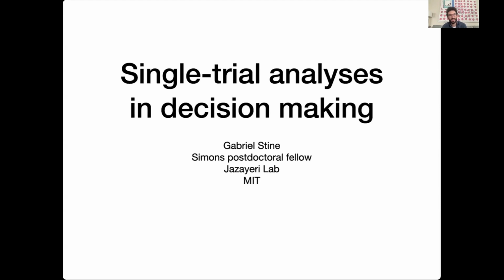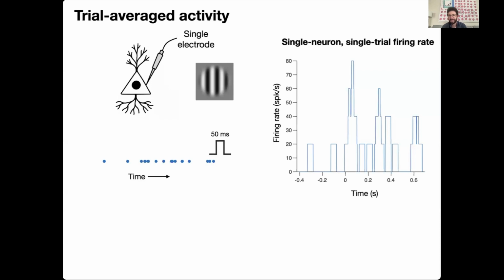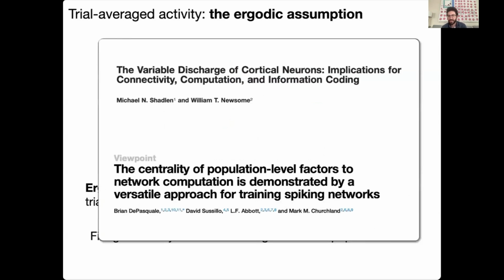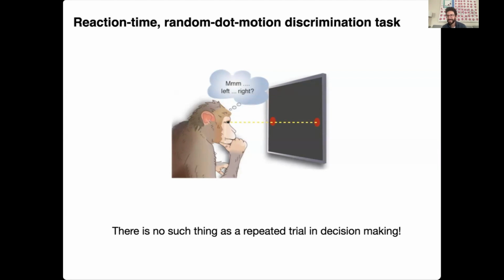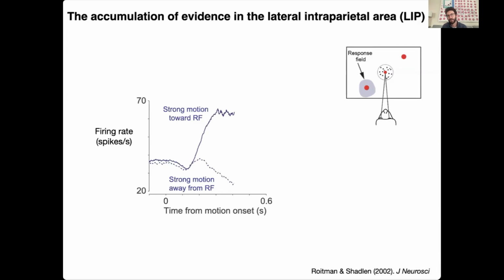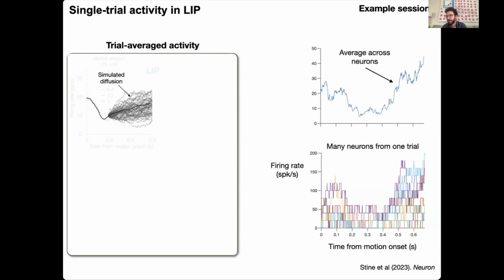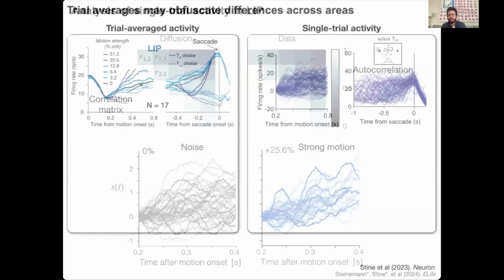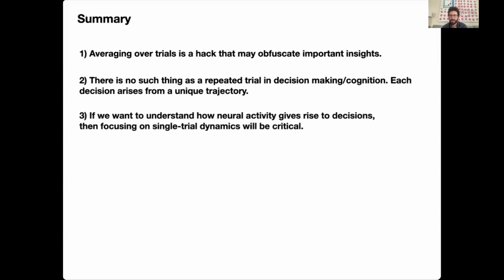3.05 - Single-trial analyses in decision making (Gabriel Stine)